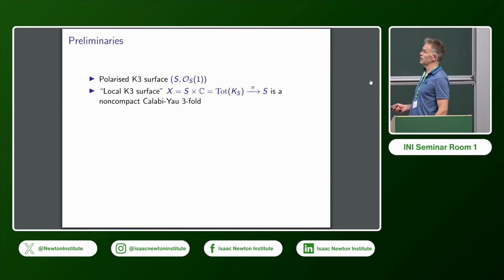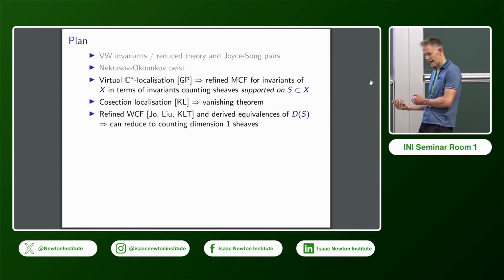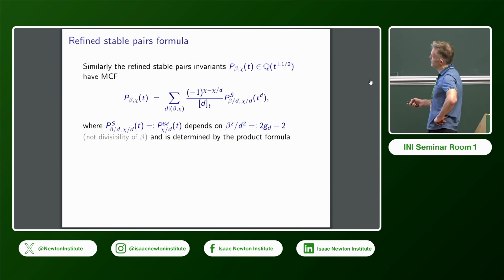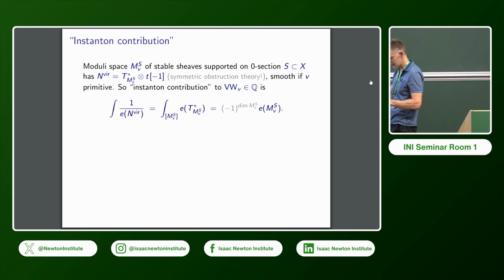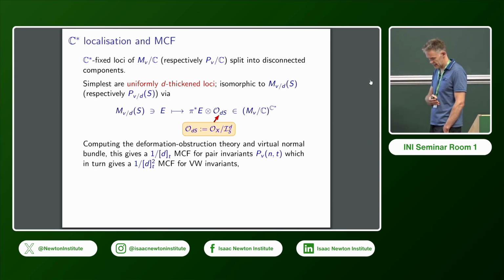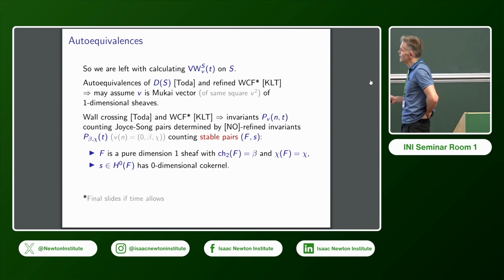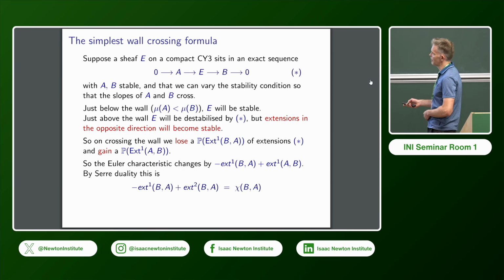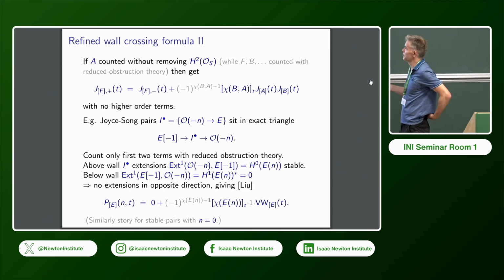EMGW05 | Prof. Richard Thomas | Refined sheaf counting on local K3 surfaces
Speaker: Professor Richard Thomas (Imperial College London)

Date: 17th Jun 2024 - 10:00 to 11:00
Venue: INI Seminar Room 1
Title: Refined sheaf counting  on local K3 surfaces
Event: (EMGW05) Moduli stacks and enumerative geometry

Abstract: I will sketch a computation of all "Nekrasov-Okounkov-refined" sheaf counting invariants of K3&times;ℂ, focussing on giving introductions to the main tools: wall-crossing, multiple cover formulae, vanishing theorems and tautological integrals on Hilbert schemes.